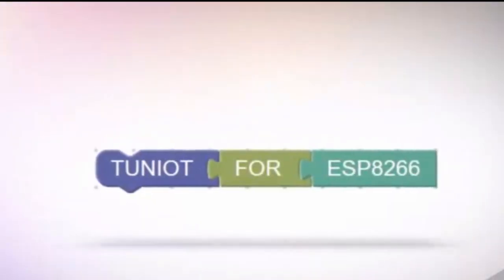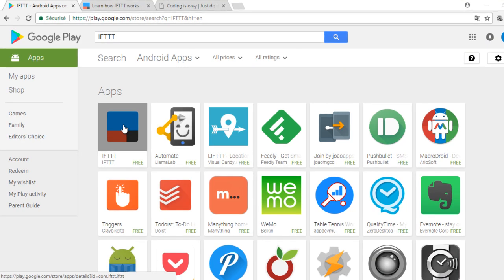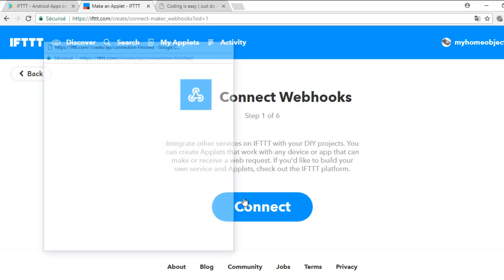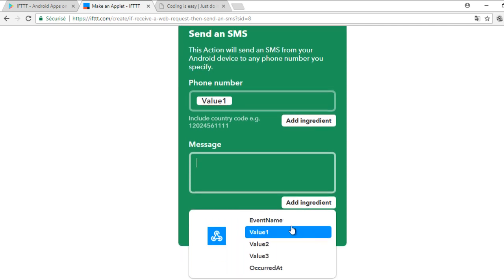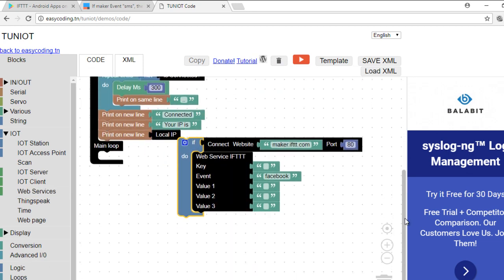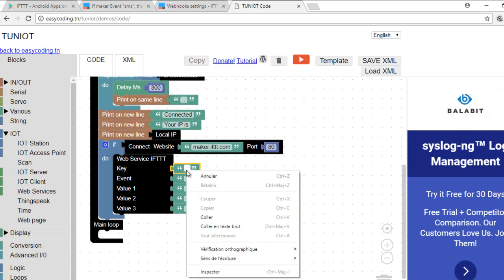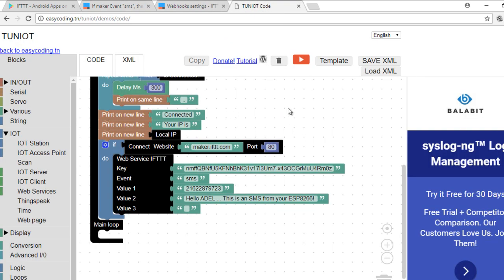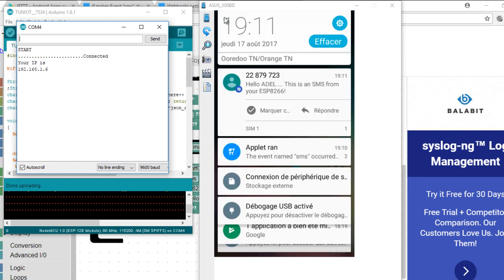NodeMcu (ESP8266) Tutorial C-09: Sending an SMS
In this video, we will see how to send an SMS with NODEMCU.